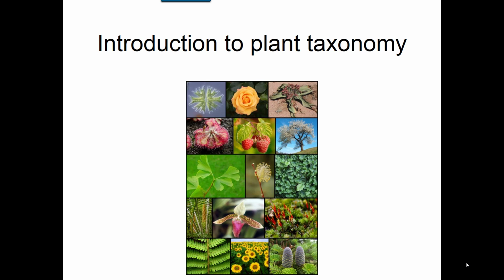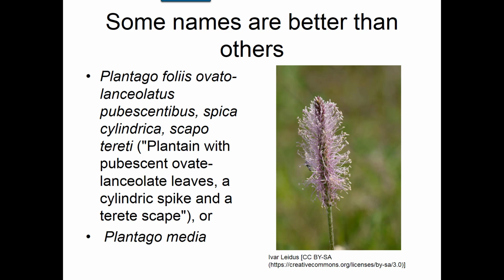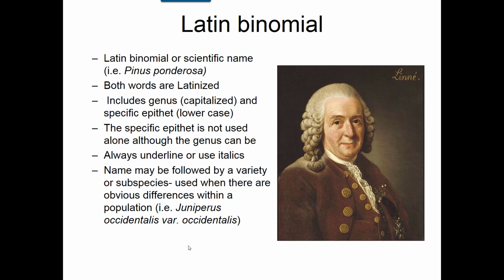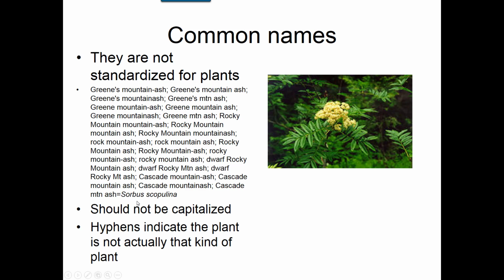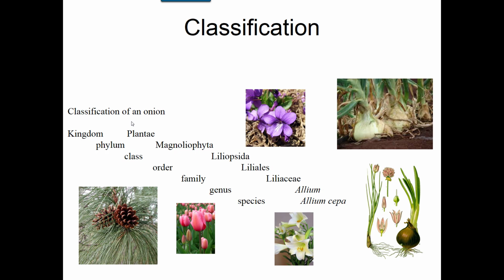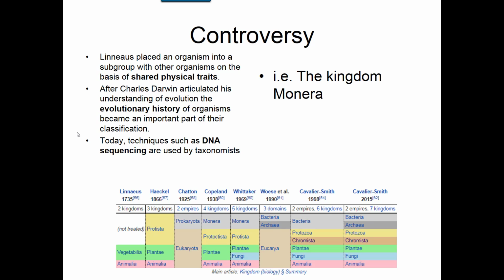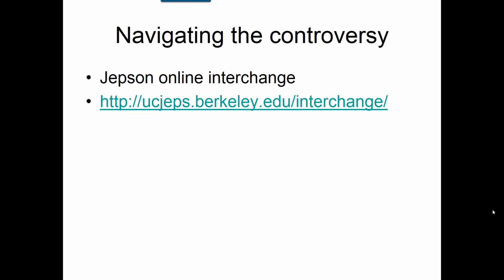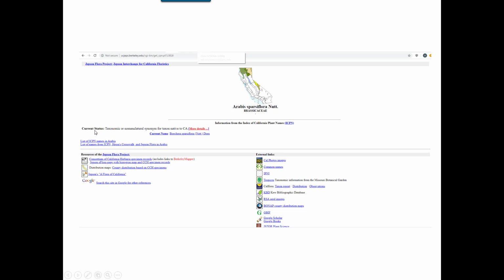Plant_tax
Introduction to plant taxonomy